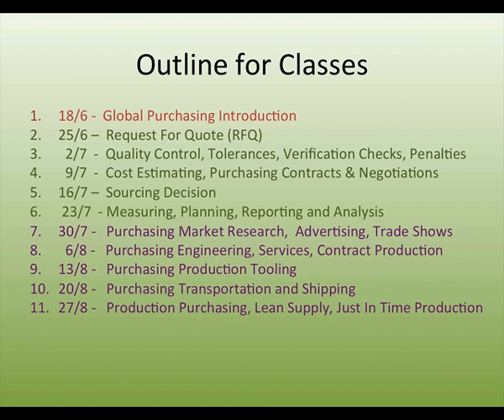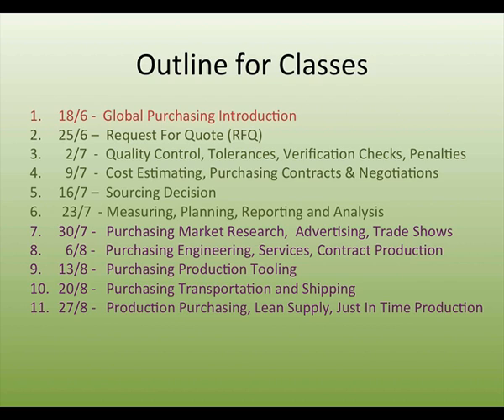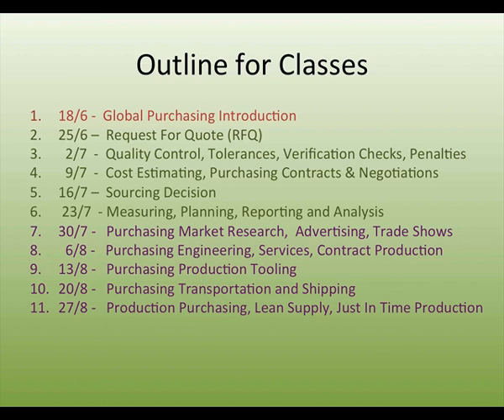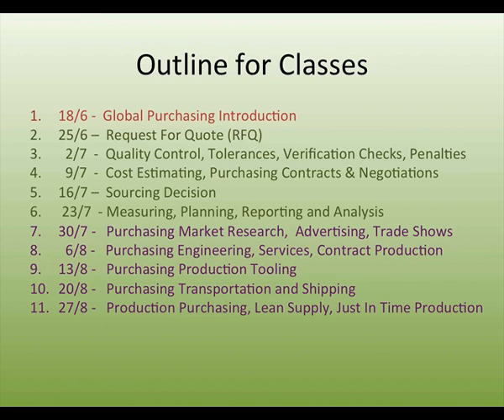Global Purchasing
Introductory lecture to global purchasing, getting the right parts, on time, on cost and on quality.  Getting the RFQ right, make the right sourcing decisions and ensure supplier performance.